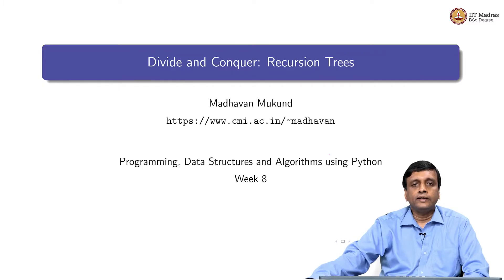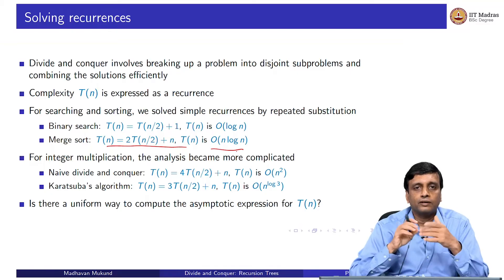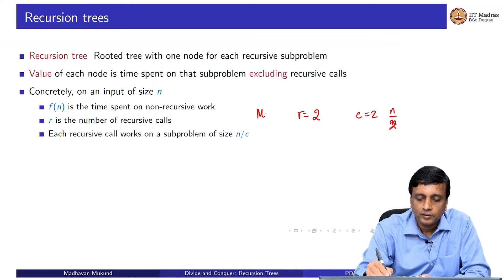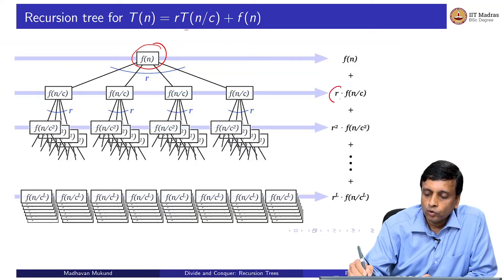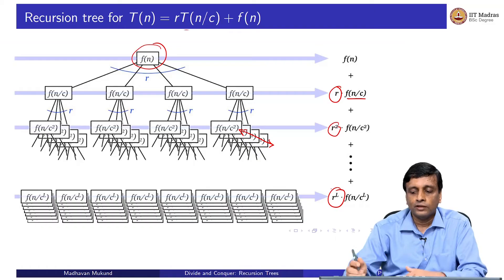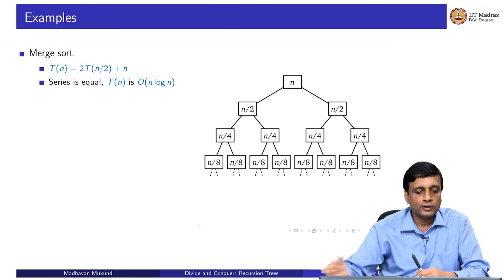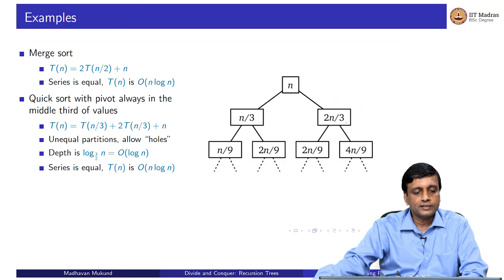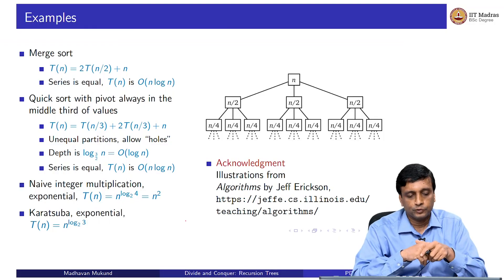W8L4_Divide and Conquer Recursion Trees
Divide and Conquer-Recursion Trees IIT Madras welcomes you to the world’s first BSc Degree program in Programming and Data Science. This program was designed for students and working professionals from various educational backgrounds and different age groups to give them an opportunity to study from IIT Madras without having to write the JEE.  Through our online programs, we help our learners to get access to a world-class curriculum in Data Science and Programming.